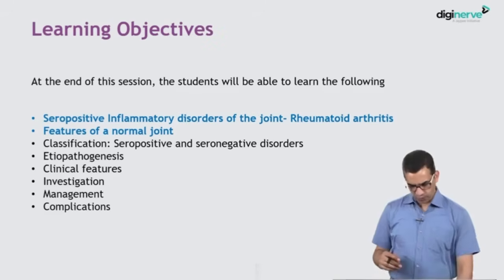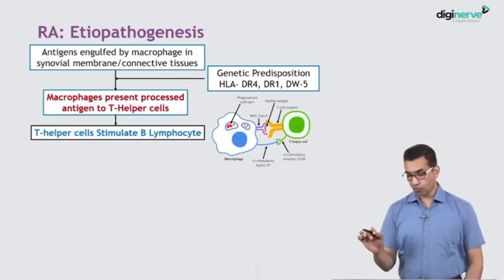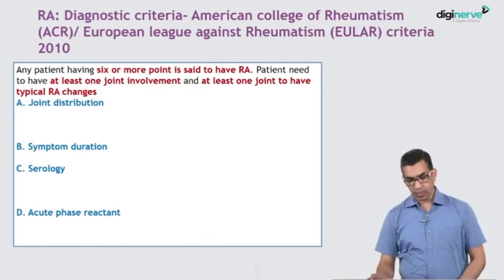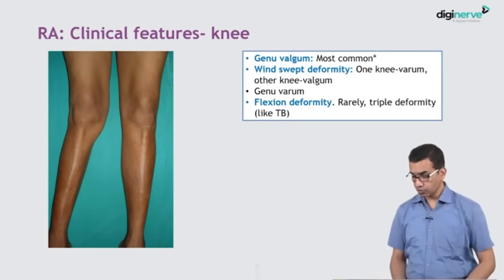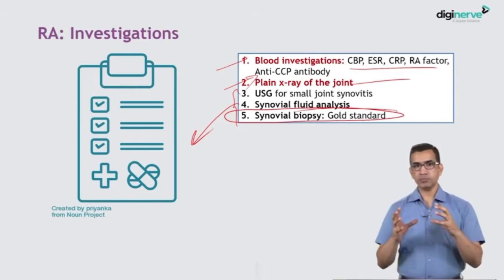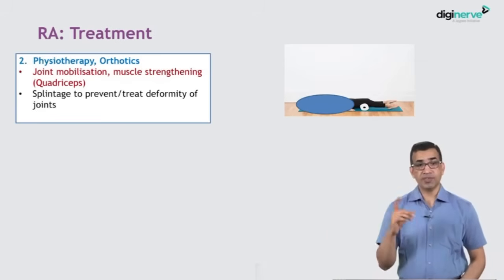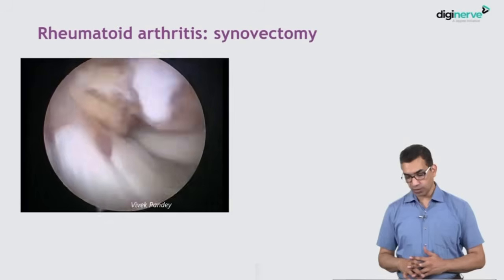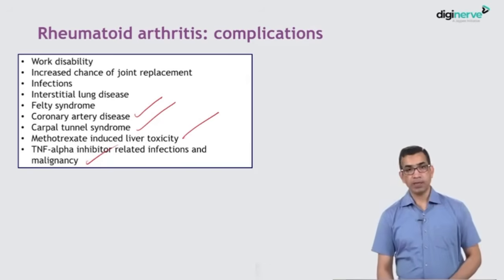Lecture on "Inflammatory Disorders of the Joint Rheumatoid" by Dr. Vivek Pandey- Orthopaedics MBBS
Learning Outcomes:
1. Seropositive Inflammatory disorders of the joint- Rheumatoid arthritis
2. Features of a normal joint
3. Classification: Seropositive and Seronegative disorders
4. Etiopathogenesis
5. Clinical features
6. Investigation
7. Management
8. Complications

Faculty :

Dr. Vivek Pandey
MS (Ortho)
Professor: Trauma, Arthroscopy and Joint Replacement Unit, Orthopaedics Surgery, Kasturba Medical College, Manipal Academy of Higher Education, Manipal

Get conceptual clarity with Orthopaedics for UnderGrads course. It covers core and NEET/NExT Exam oriented competencies in Cold Orthopaedics and Traumatology as per New CBME Curriculum.

DigiNerve focuses on covering the entire MBBS syllabus elaborately with the latest updates. It helps students crack medical entrance exams such as NEET PG Entrance Exam, National Exit Exam for MBBS, and DNB Exit Exam. Not only does DigiNerve introduce another dimension to medical preparation for MBBS but also helps for NEET PG preparation.